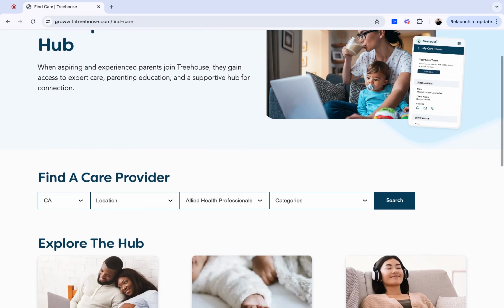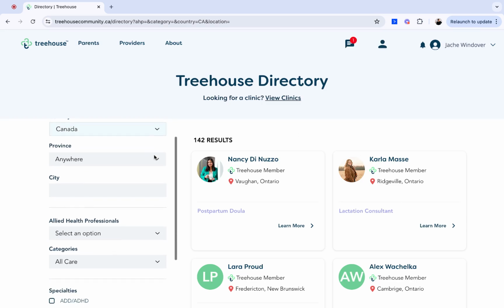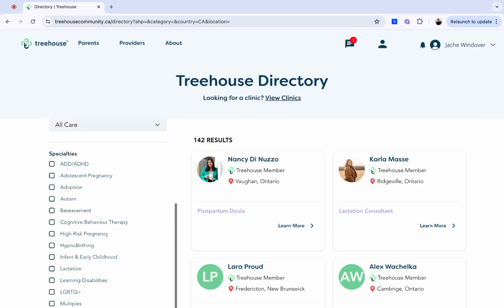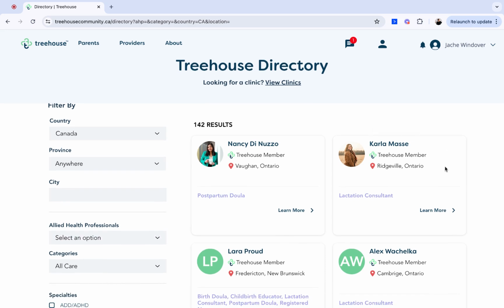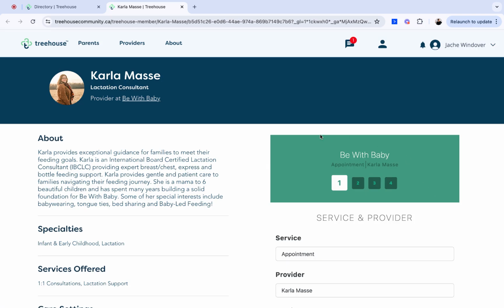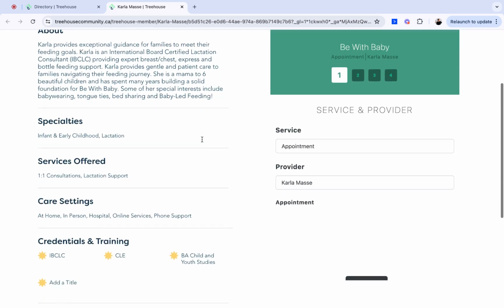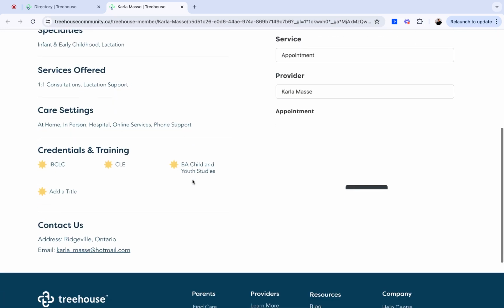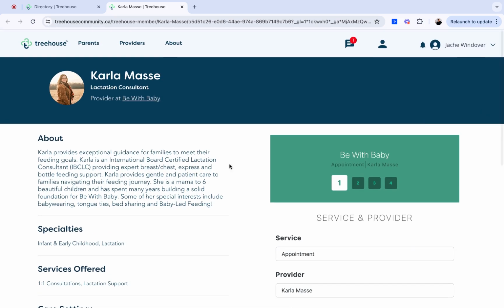How to connect with care providers on Treehouse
In this tutorial, clients will learn how to find and connect with care providers in the Treehouse Hub.